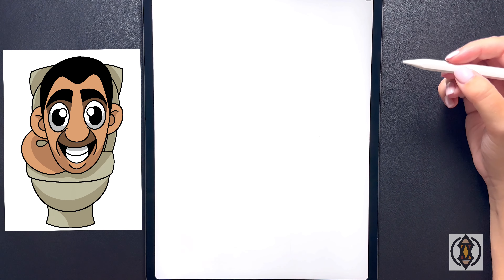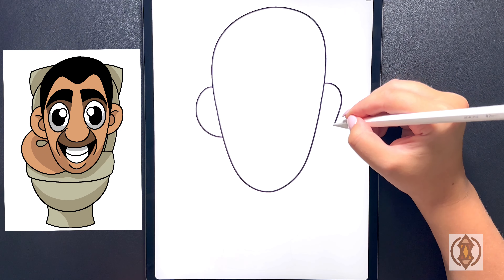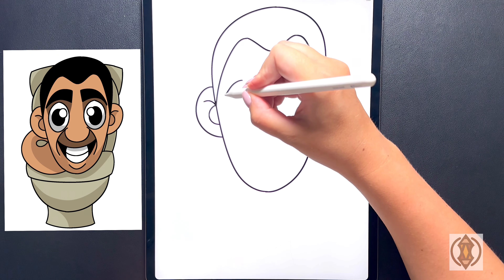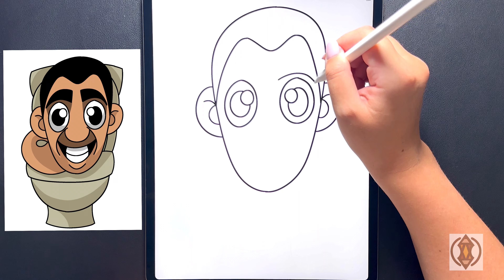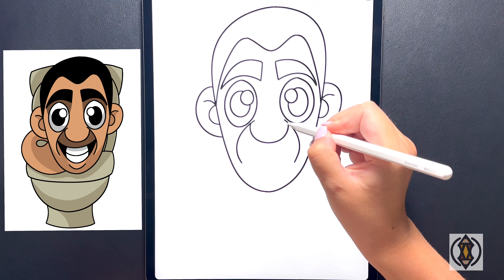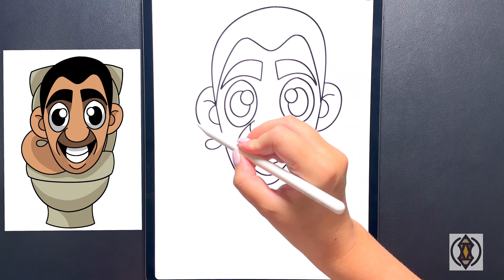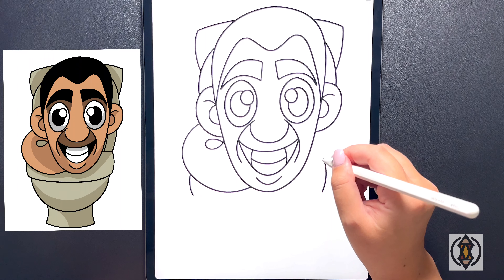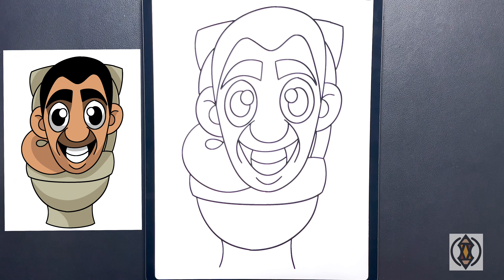How To Draw Skibidi Toilet | Tutorial Easy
Today we are going to draw SKIBIDI TOILET In simple step by step Instructions